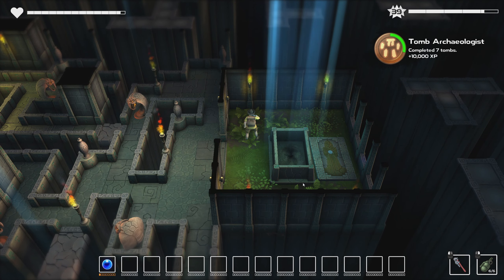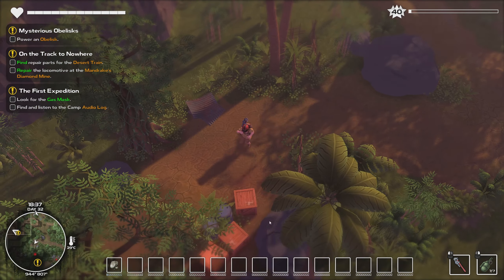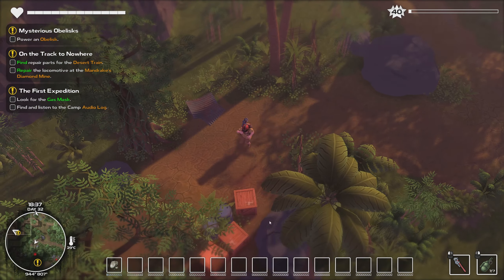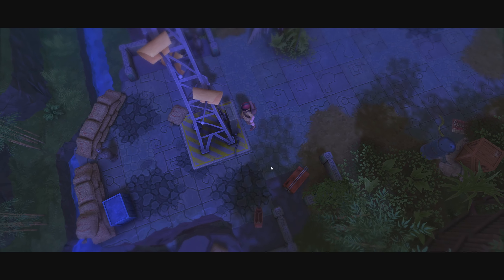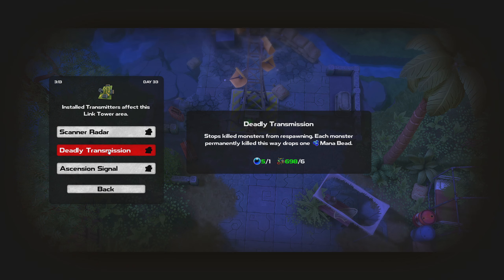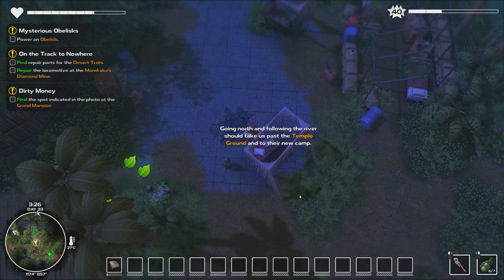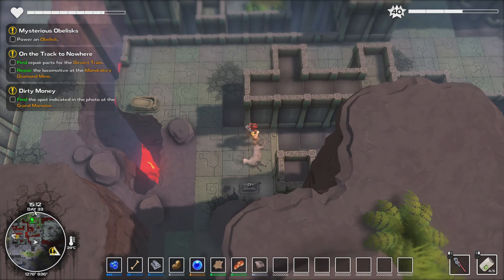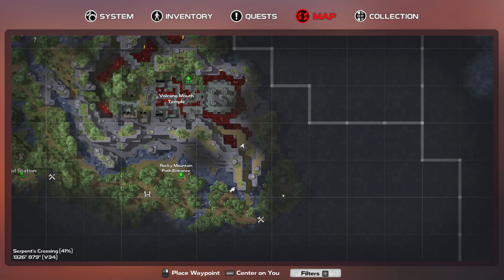Dysmantle. Part 14. I fought a temple guardian for a gas mask?!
Have I pointed out that this game is weird? Because this game is weird.